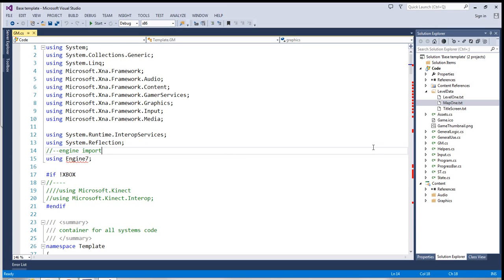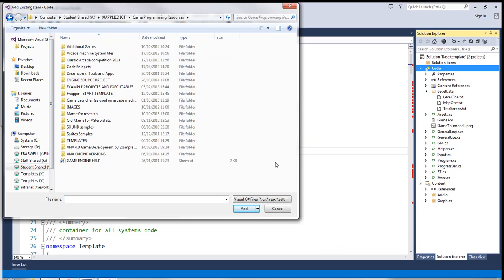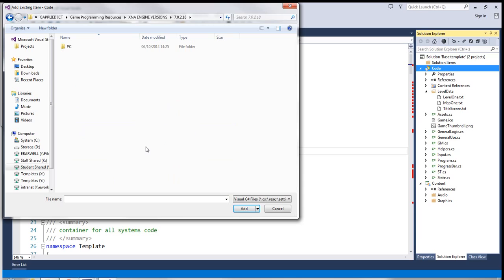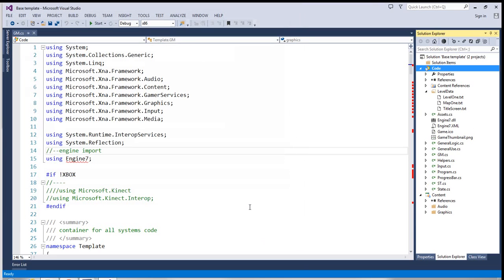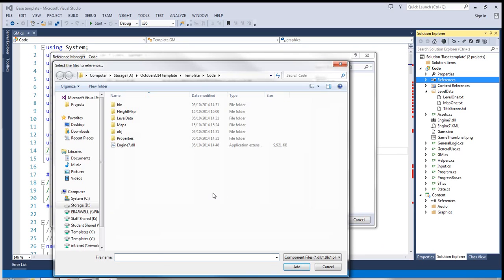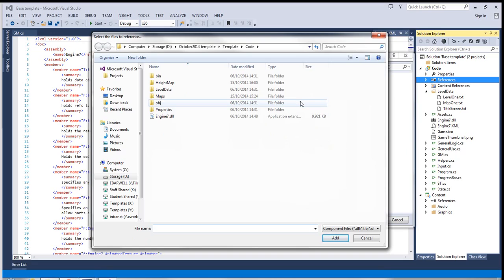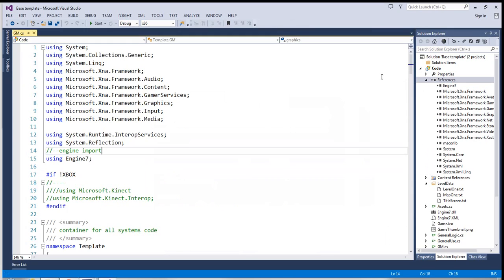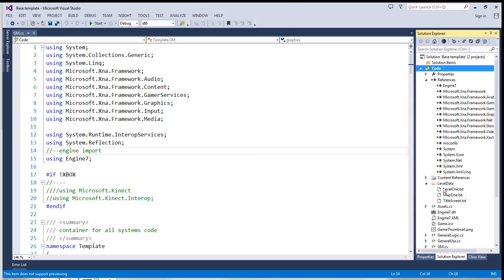Adding the engine to the project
Takes you through the process of adding the engine to your project. This process can be copied for updating the game engine for future revisions.